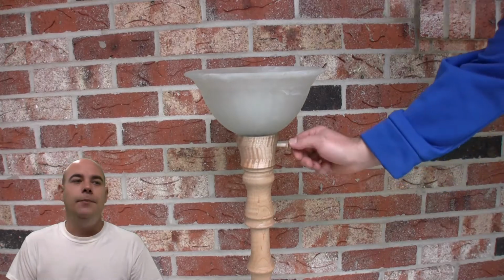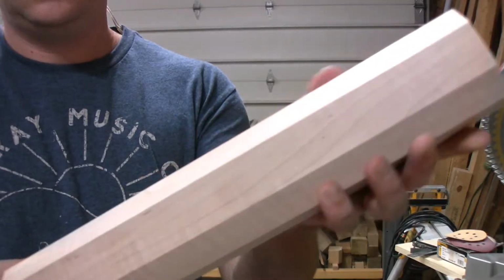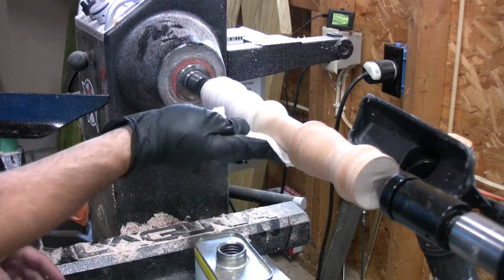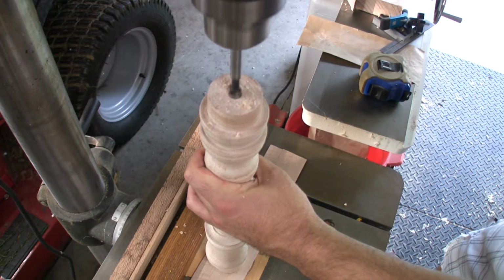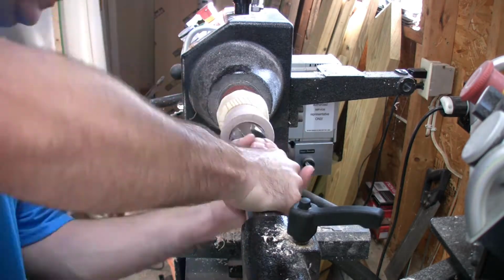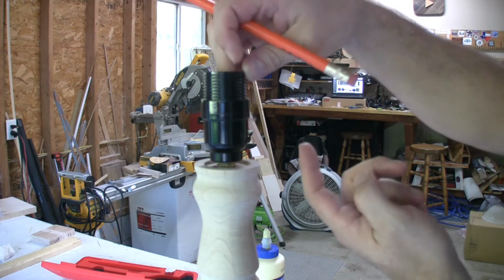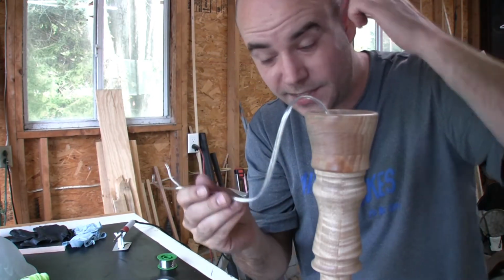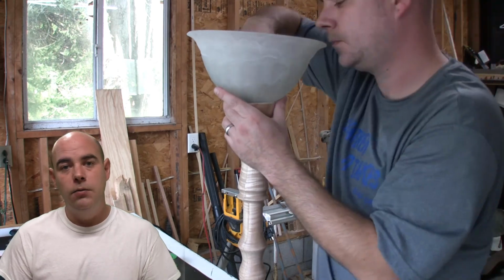Turning a Table Lamp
This is my go at turning a wood table / desk lamp on the lathe. It is my first one. I got the glass bowl top from a habitat for humanity store for a few dollars. Also the Narration with me in the corner is new to me. Also my first go at green screen! I will not be using this on a normal basis. It was just something fun to try. Unless my viewers (that is YOU) enjoy it.

Parts I used:

The light socket

Threaded tube

Lamp cord

The brass 1/8-ip nuts

1/2" Extension bar (With knobs)